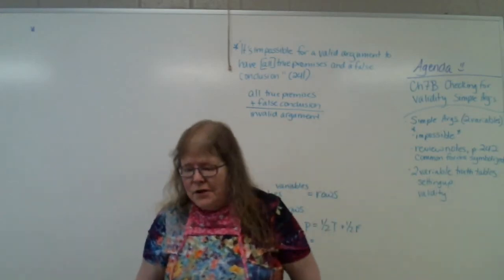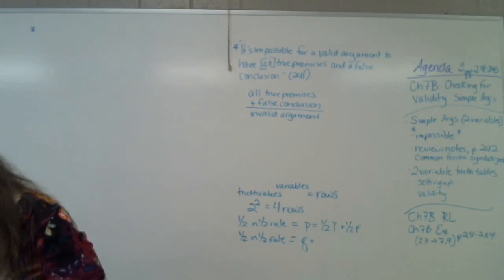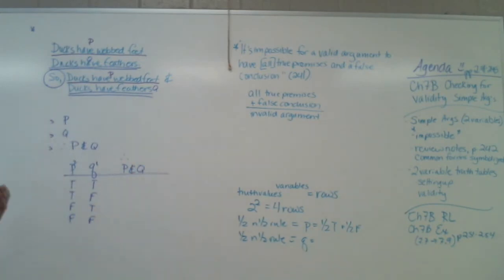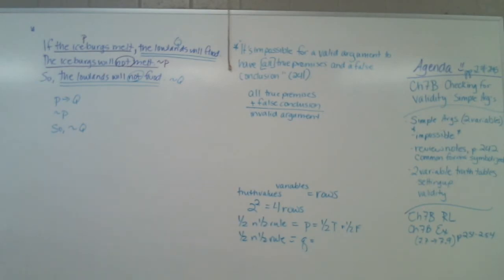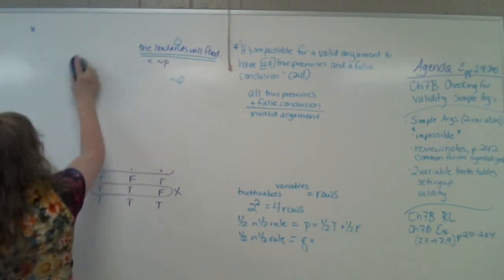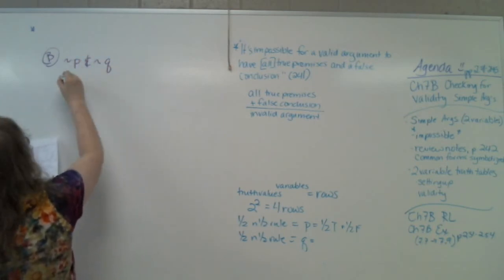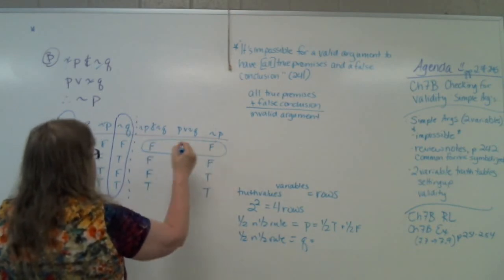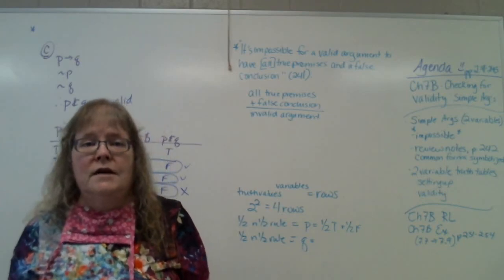POCT7 Ch 7B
This one covers pages 241-245 (top)--two-variable truth tables.